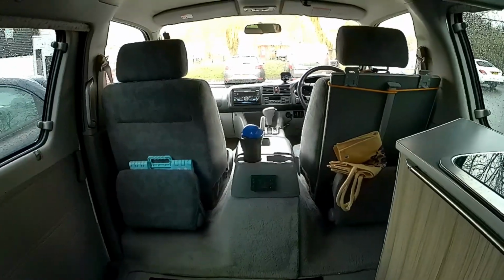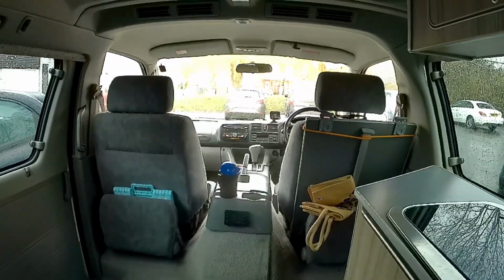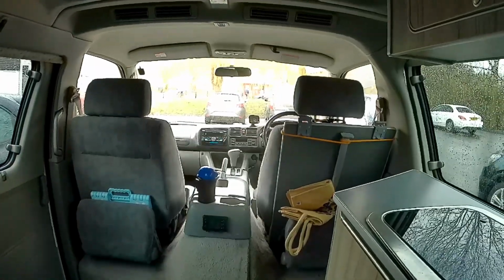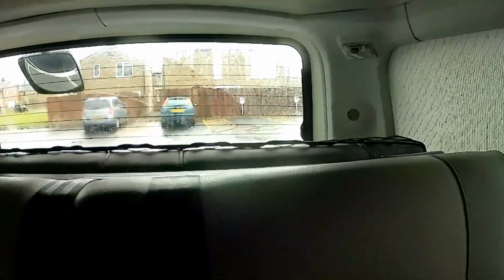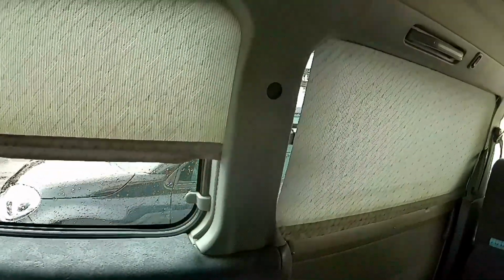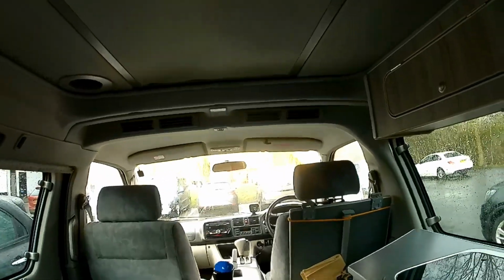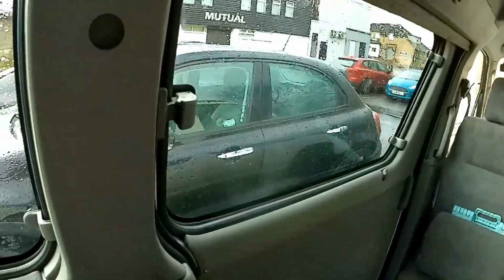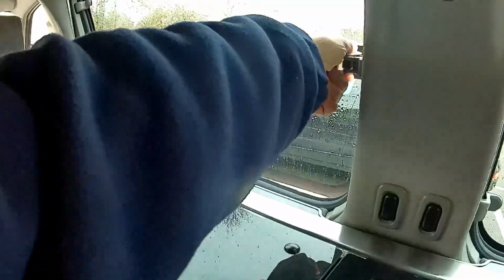Campervan. Motorhome. Mazda Bertie Bongo. Passing the time. Sitting in the back.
Just waffling inside a Mazda Bongo called Bertie. Showing off Electric Blinds. Passing time relaxing in the campervan.